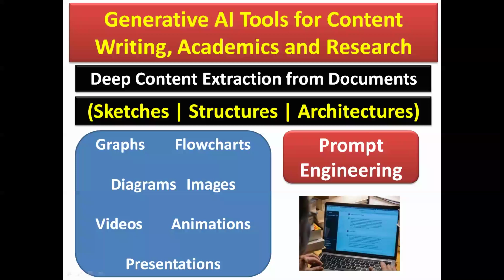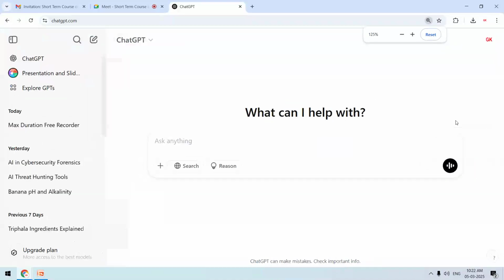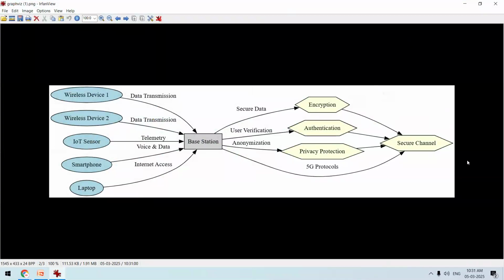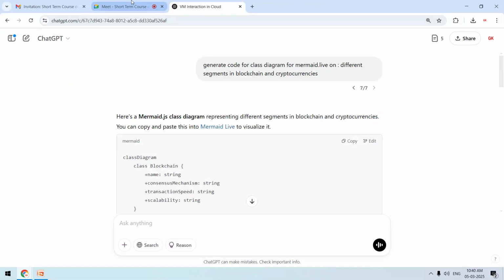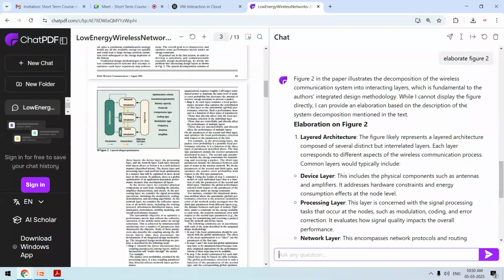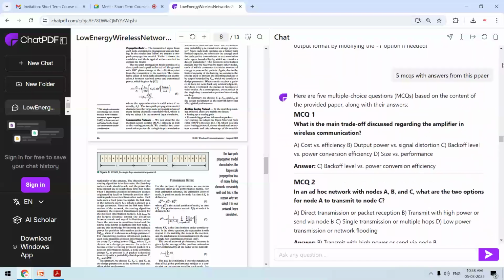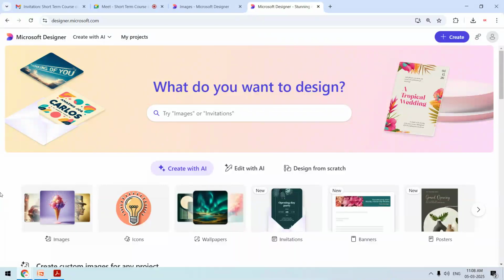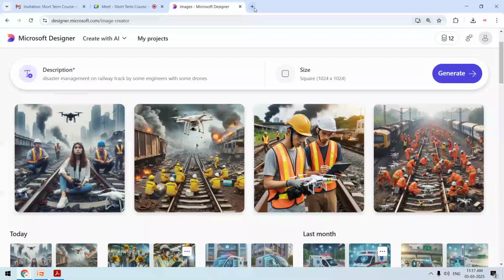AI Tools for Research Papers, Reports Writing, Literature Review, Data Extraction, Academia Teaching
In this video, we will see how to write literature review, how to write problem statement, how to write future work, how to create question papers, how to find research gaps, using AI tools for research, how to use AI to write literature review, research papers, reports, AI tools for teaching and academics

Using AI chatbots, we can write literature view fast and data extraction can be done. To find out problem statement, future work, research gaps is generally very time consuming which can be done very easily and fast using AI as shown in this video